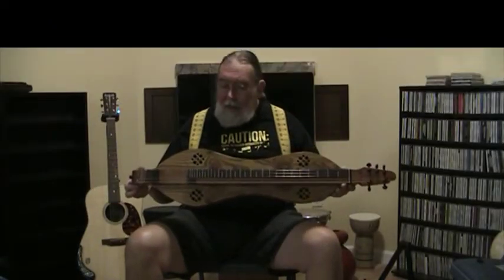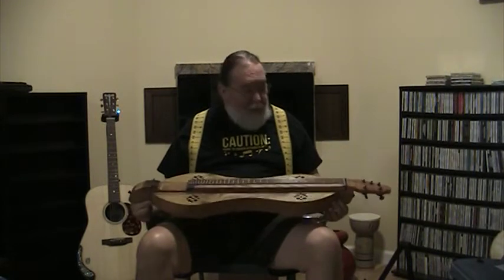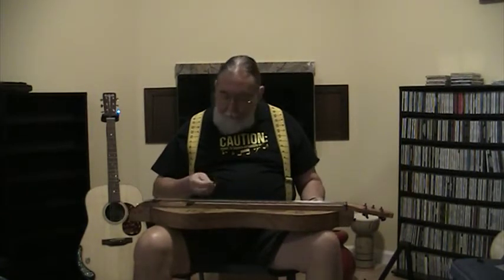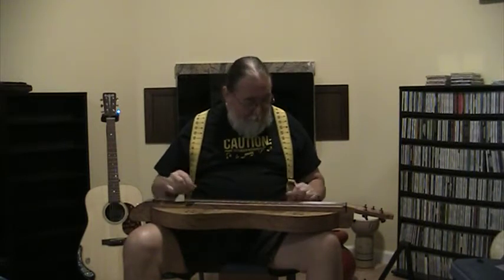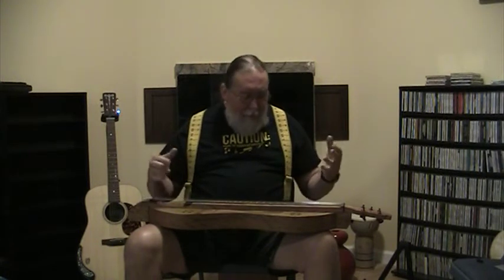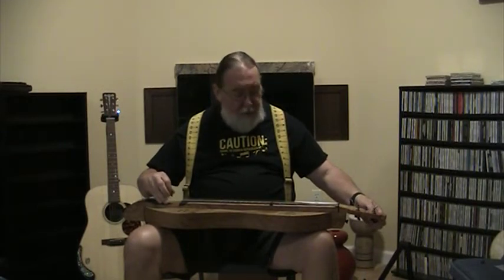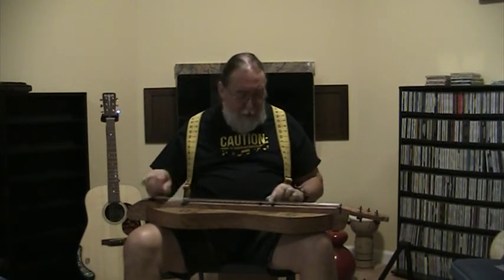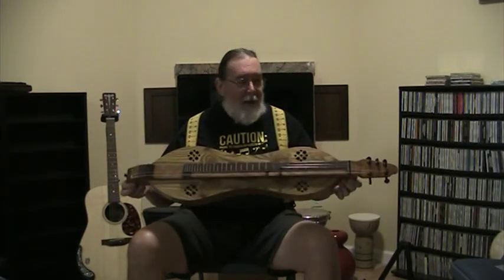A Dulcimer Epinette Hybrid by Kudzu Patch Productions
The Padstow Mayday song on a Dulcimer/Epinette Hybrid. This was a great adventure to make and the sound in my opinion is astounding! It is going off to Ireland in the next week :)